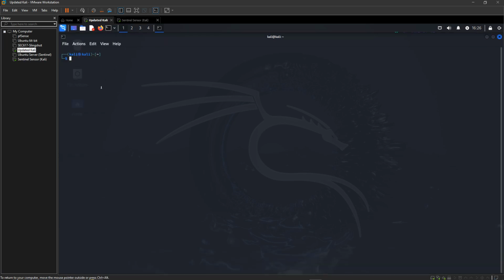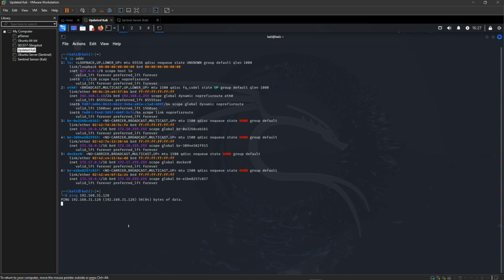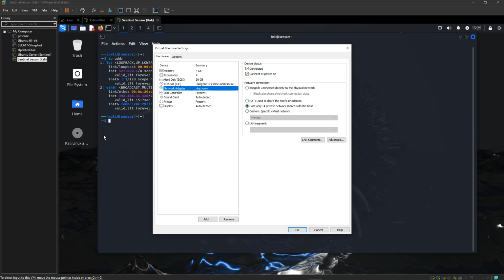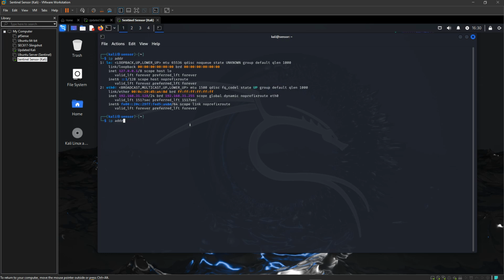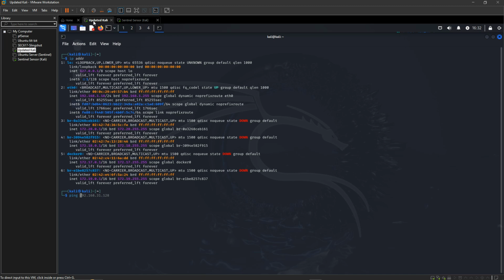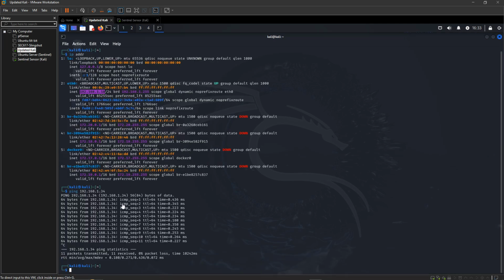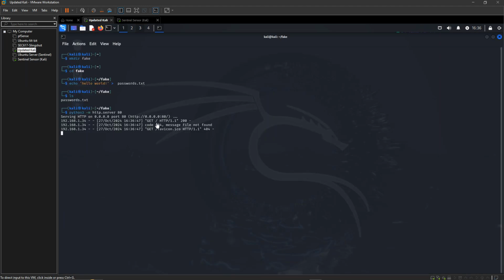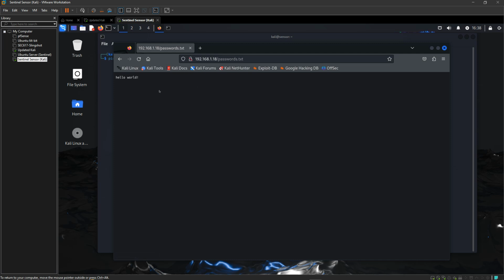Networking Tutorial: Connecting Virtual Machines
In this video, I demonstrate how to establish connectivity between two virtual machines (VMs) by configuring network settings. I showcase the process of testing connectivity using a ping command and adjusting network adapter settings to enable communication. By following these steps, viewers can ensure successful networking between VMs in a lab environment.

00:00 - Introduction to Networking
03:00 - Configuring VM Network Settings
07:01 - Testing Connectivity with Ping